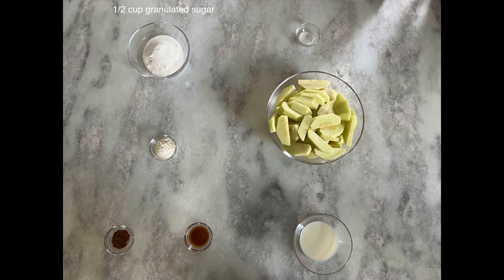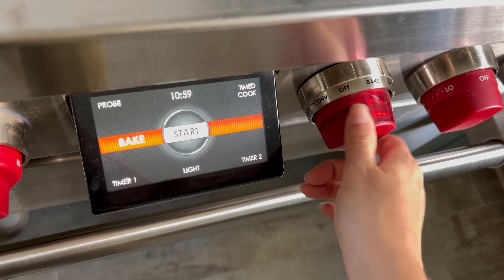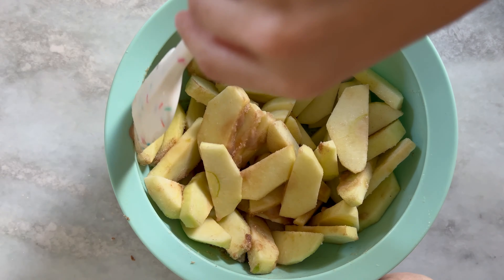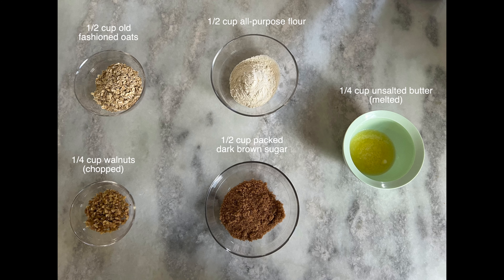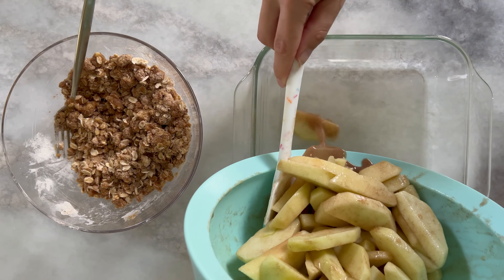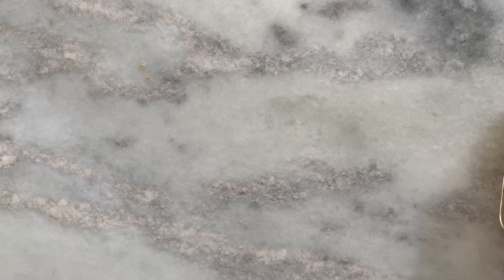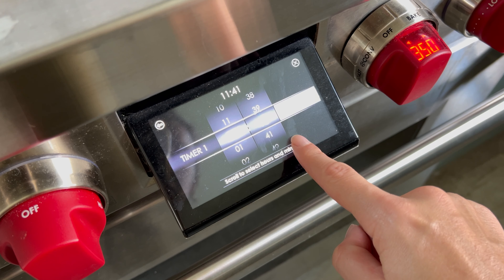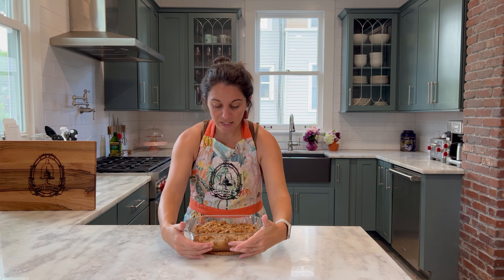*Fall Favorite* How to Make Baked Apple Cinnamon Walnut Crisp - Happy Bake Day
Amanda Axelrod shows you how to make baked apple walnut crisp on Happy Bake Day! Savor the fall weather with this delicious dessert that's easy to make and great for the whole family. It's loaded with tart Granny Smith apples and warm spices like cinnamon and brown sugar. The crumble topping is the best finish, made with crunchy oats and walnuts. Serve warm with vanilla ice cream (and hot chocolate)!

Welcome to Happy Bake Day with Amanda Axelrod! Join your favorite Banker to Baker as she bakes her way through some of the most delicious sweet and savory recipes, sure to become your next favorites. Each episode includes a step by step baking guide as well as tips and tricks for success.